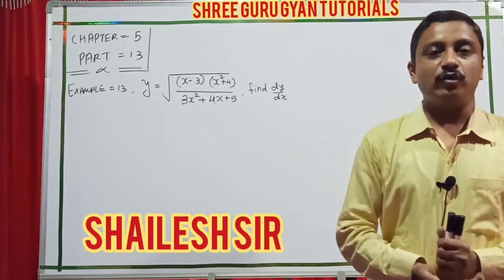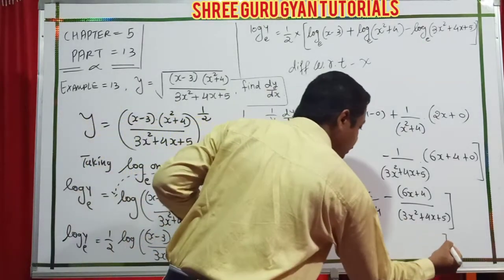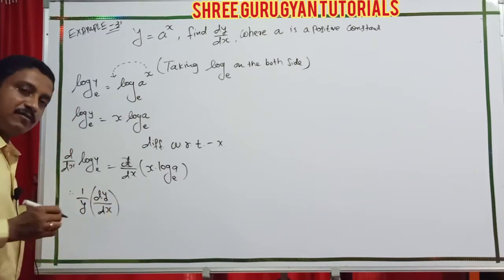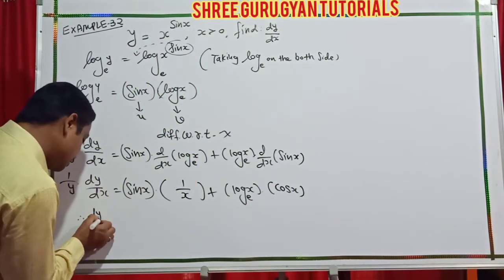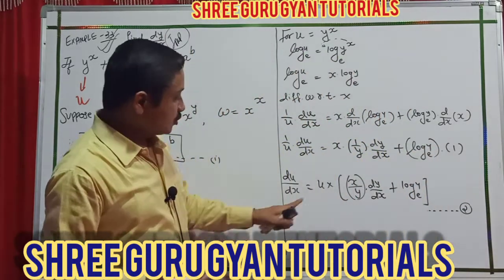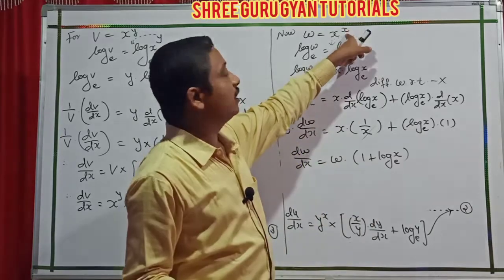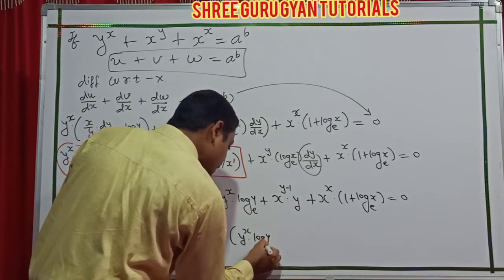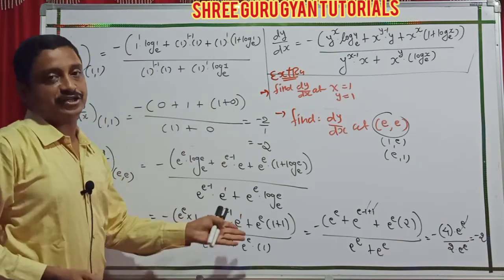MATHS EM 12TH CHAPTER 5 PART 13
PART - 13
TOPIC - DERIVATIVE OF LOGARITHMIC FUNCTION
             - SOLUTION OF EXAMPLE -Q- (30,31,32,33)
JOIN FOR ONLINE CLASS CONTACT ON -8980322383/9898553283
- SHAILESH SIR ( SGGTC)